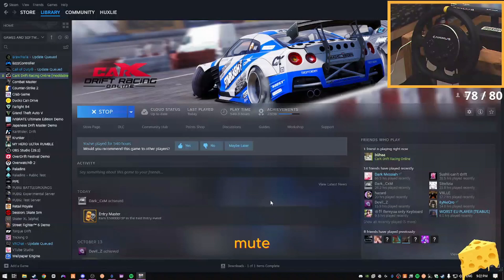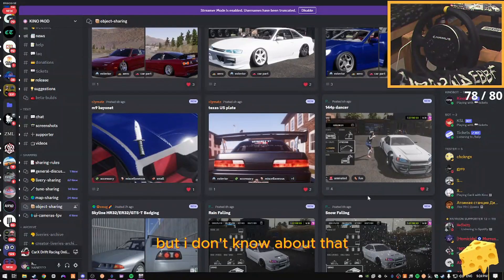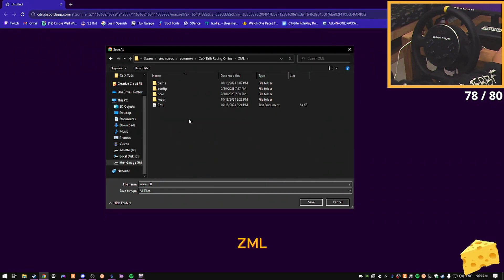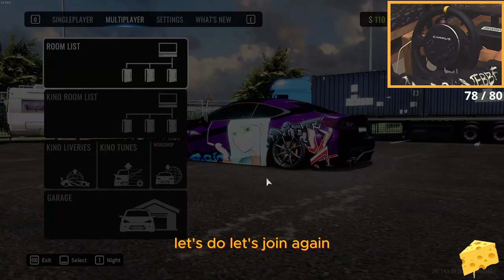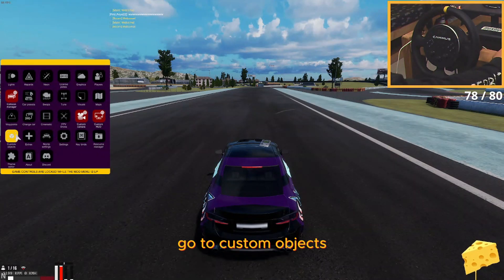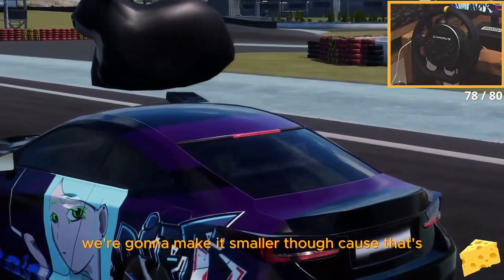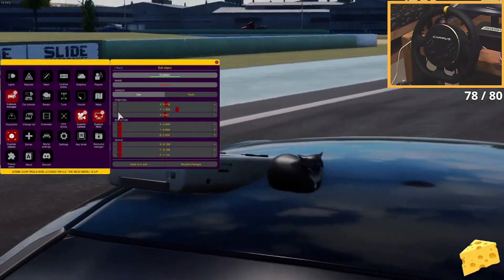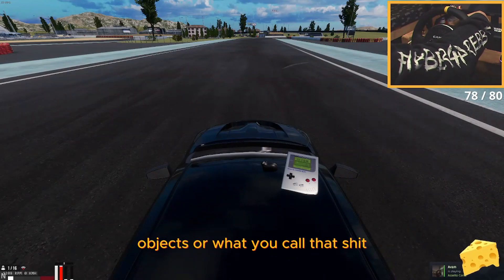HOW TO IMPORT CUSTOM OBJECT IN CARX using KINO (PC)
PC Setup: Ryzen 5 2600
                 Gtx 1650 4GB
                 16gb RAM DDR4
                 120gb SSD
                 500gb HDD
Wheel: Cammus C5 DD Wheel Bundle

JUST ENJOY THE GAME PEEPS!